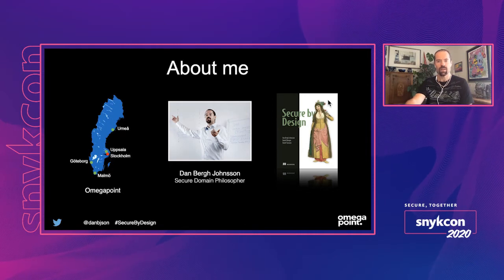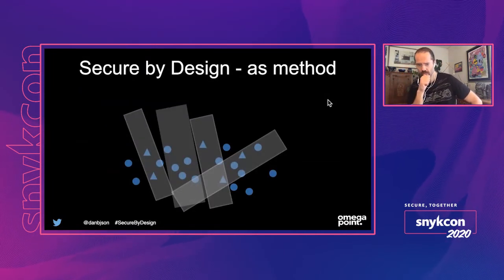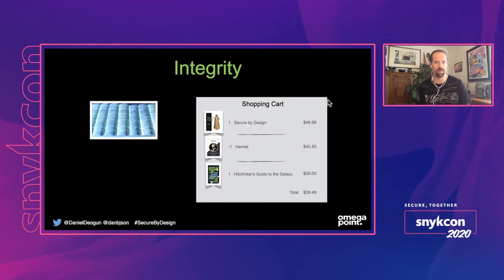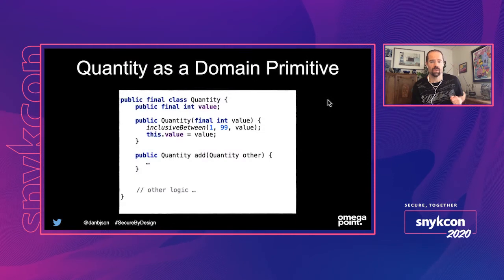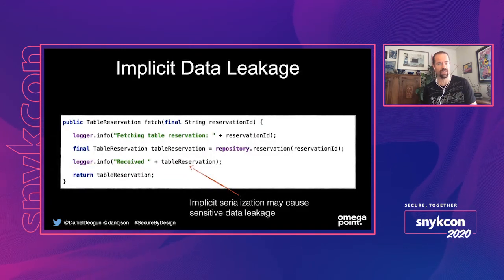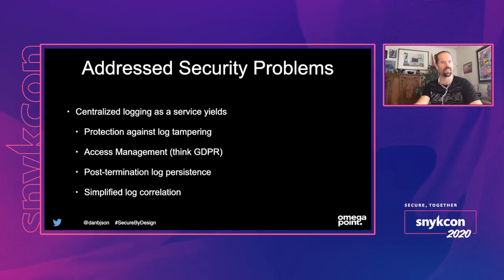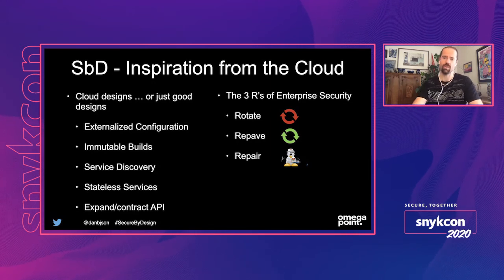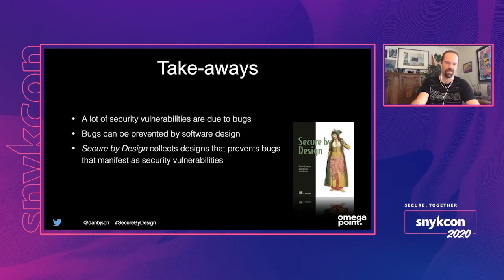Secure by Design - coding patterns - Dan Bergh Johnsson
This SnykCon talk features Dan Bergh Johnsson.  Dan is an agile aficionado, Domain Driven Design enthusiast, and code quality craftsman with a long time interest in security. The combination made Dan use quality practices from DDD to address application security issues - thus being one of the founders in the field of Domain Driven Security circa 2009. Dan is currently a senior consultant and partner at Omegapoint in Stockholm, Sweden.

Learn even more - check out Snyk's DevSecOps Hub for resources and tips you can implement: